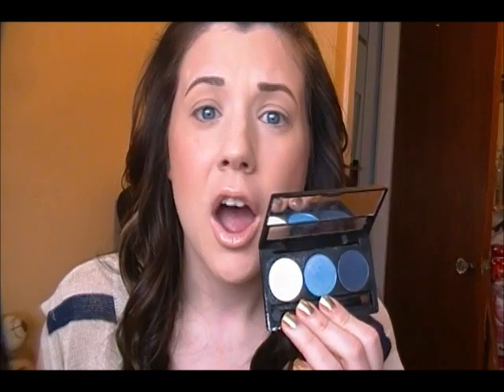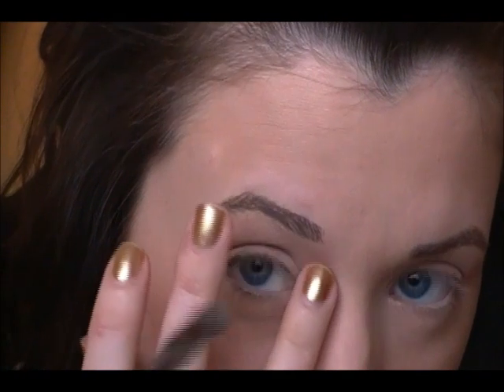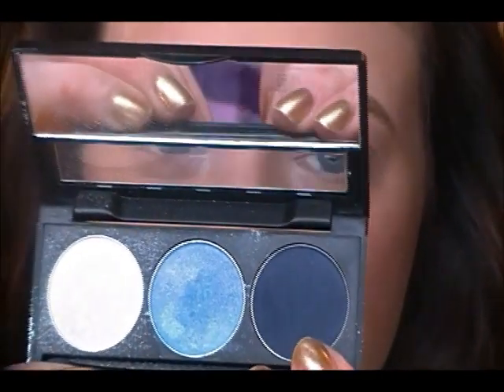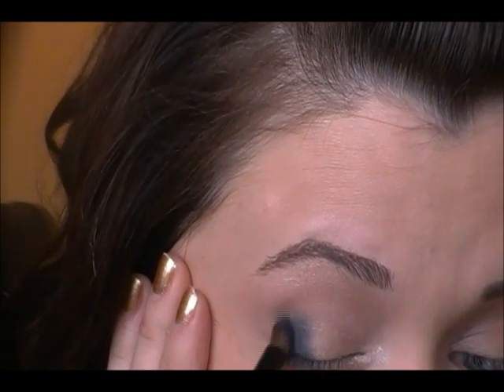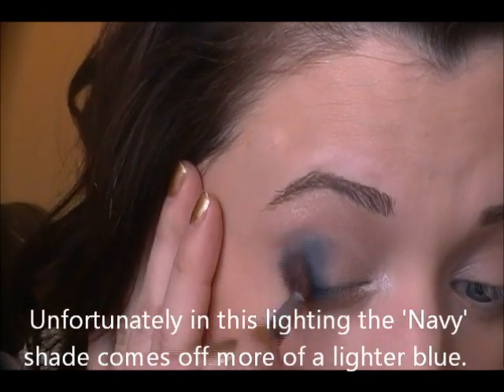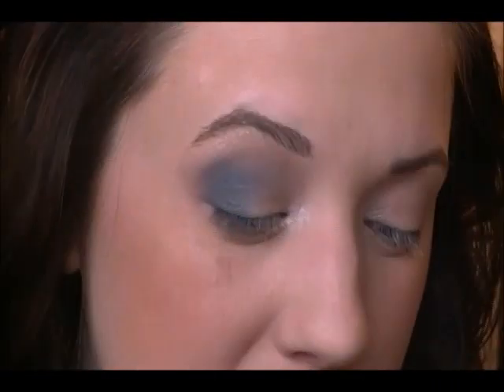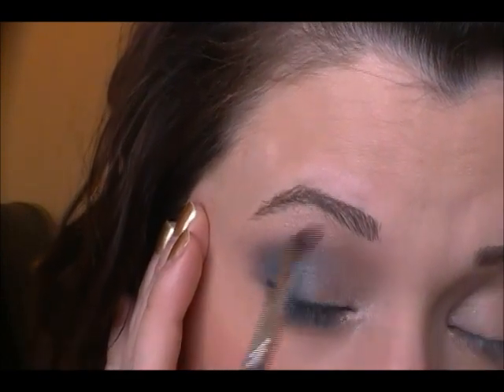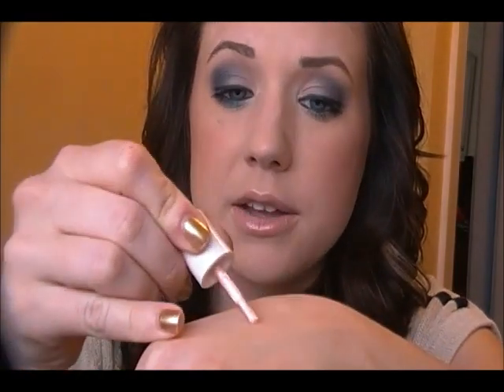After Midnight Makeup Tutorial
I wanted to create a wearable look using BeautiControl's "After Midnight" eye shadow trio.  I know blue eye shadow is not the fashion statement it used to be in the 80's but blue eye shadow is still wearable, when applied with the right technique.

Join me on facebook "Faces By Kat" group